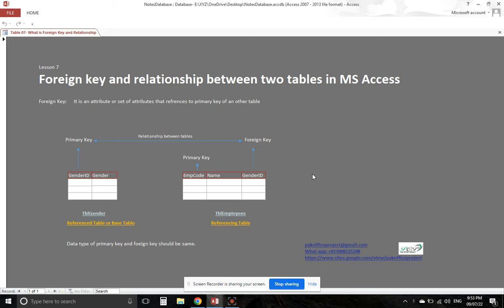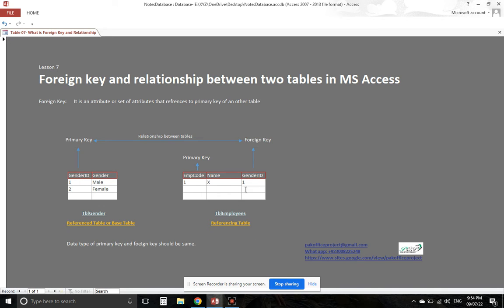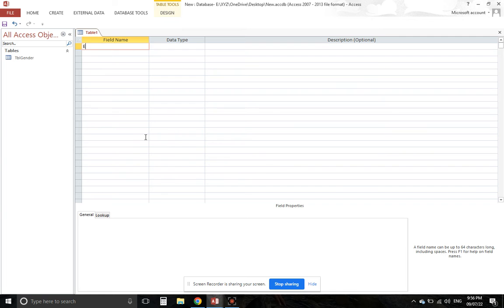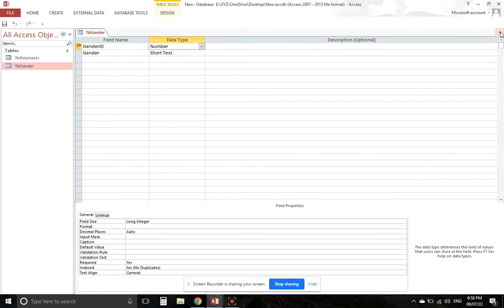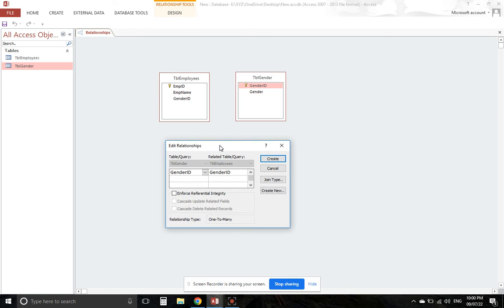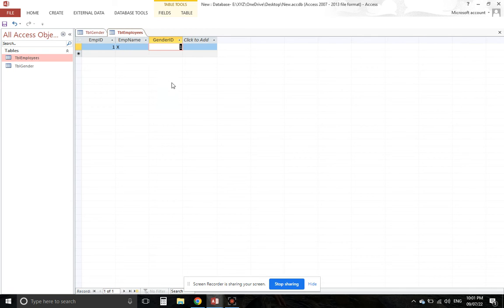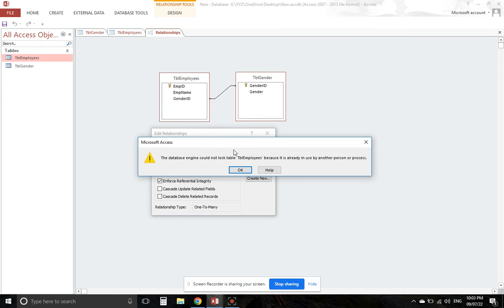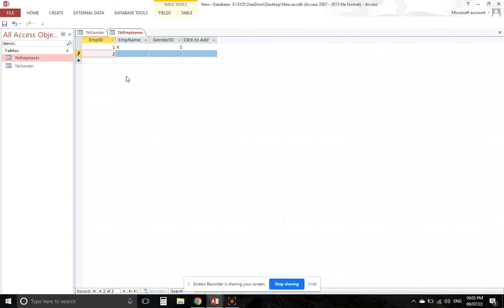Lesson 7 Foreign Key and Relationship between two tables in access database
This is Lesson 7 regarding series of MS Access Database
In this Lesson we will discuss Foreign key and Relationship between two tables in MS Access